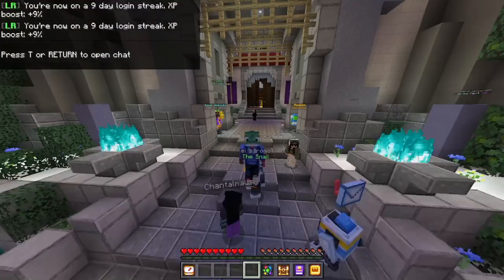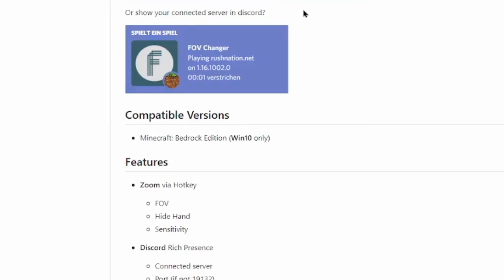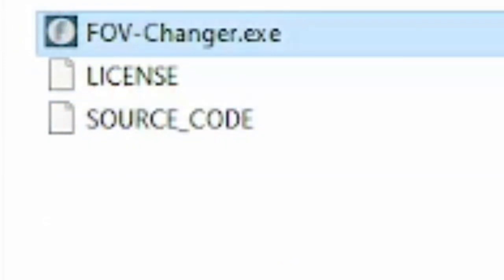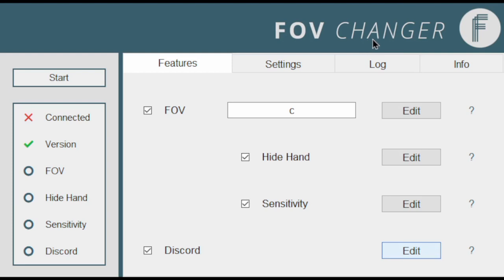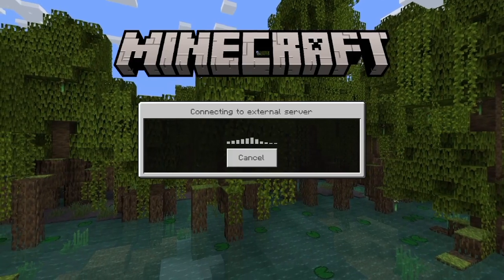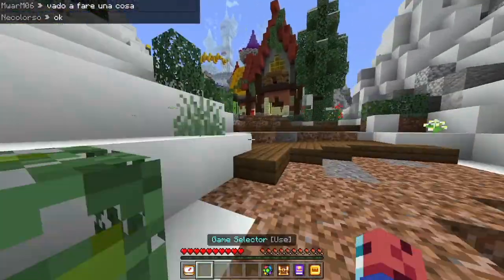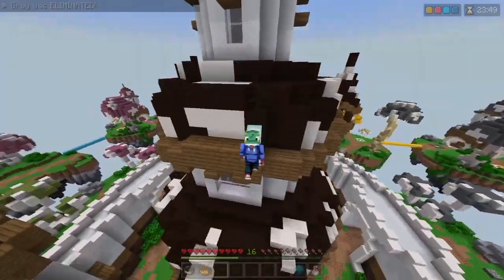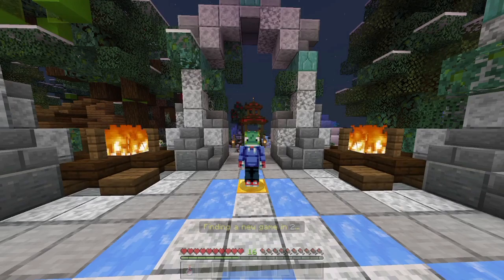THE BEST zoom mod for Minecraft Bedrock